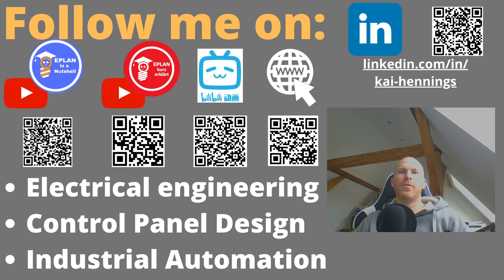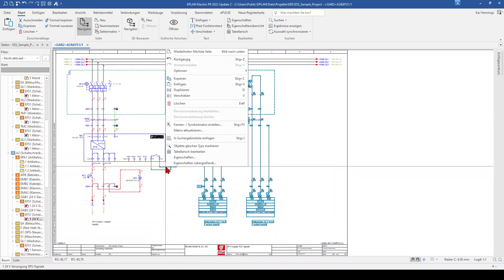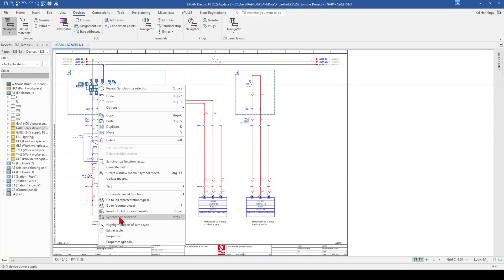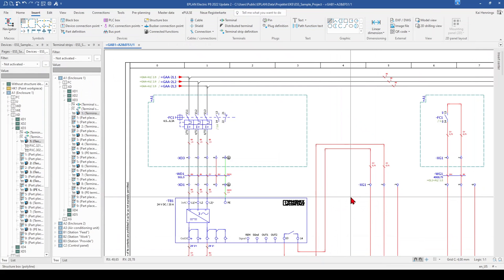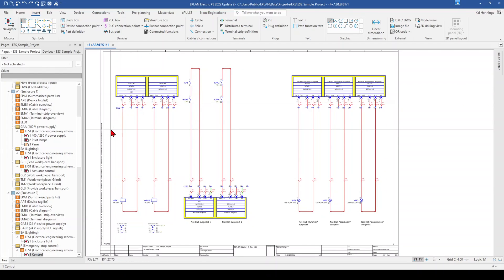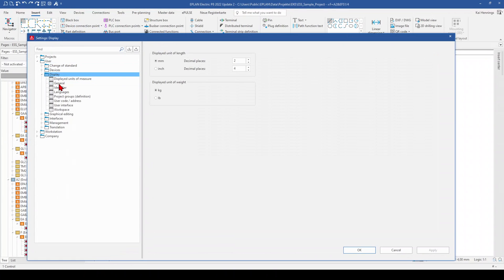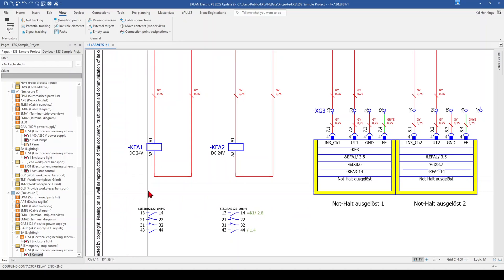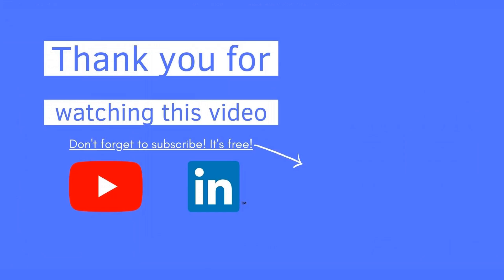EPLAN P8 5 Tips and Tricks for beginner and advanced user. Vol.1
With this Video I start my 5 Tips and Tricks serie on EPLAN in a Nutshell.